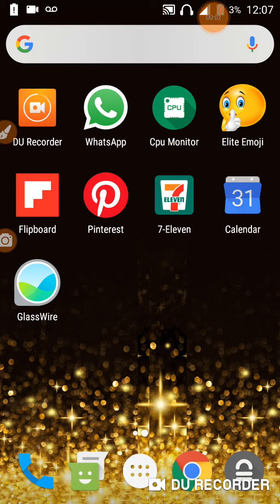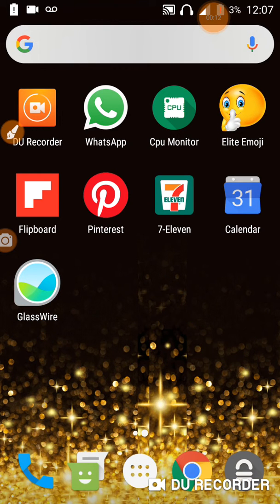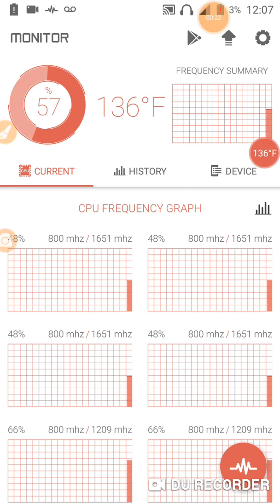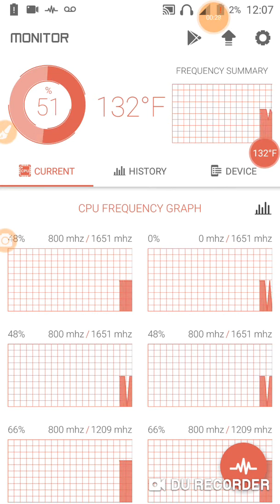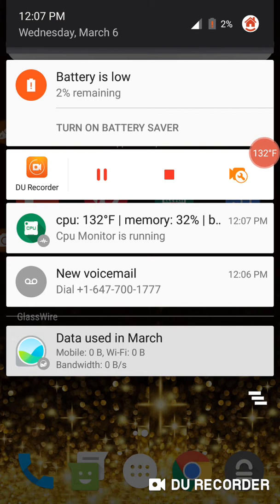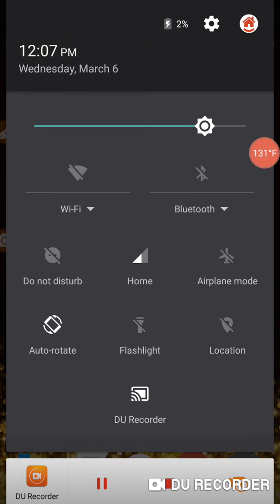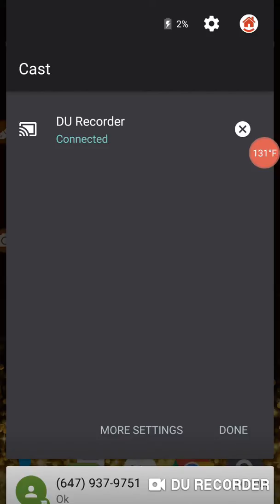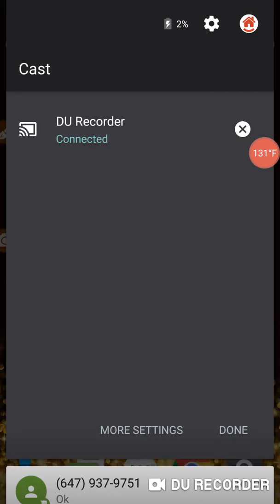985: Phone Restart + no recording when live DuRecorder app connection disengaged